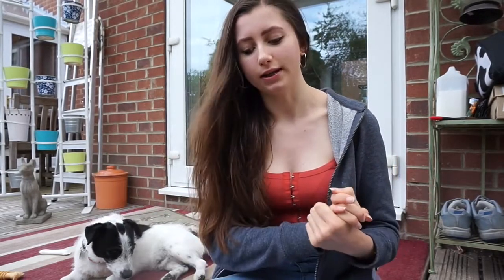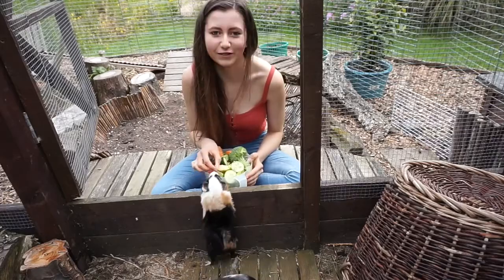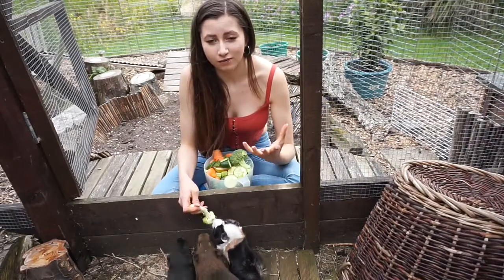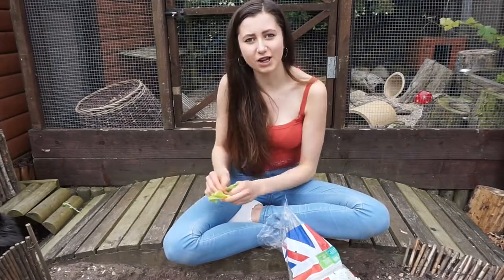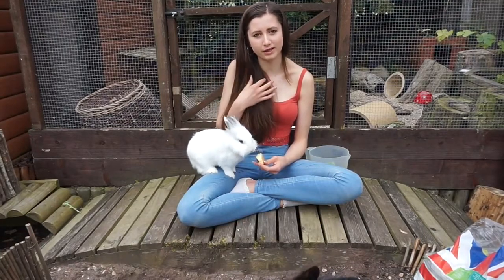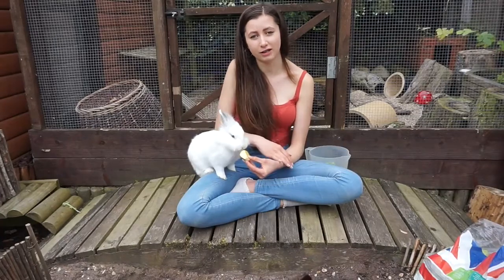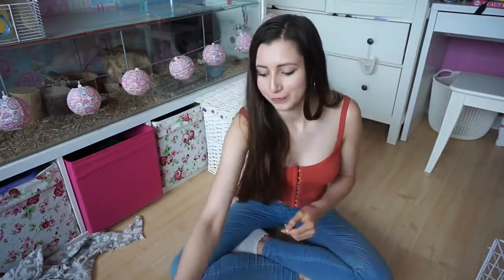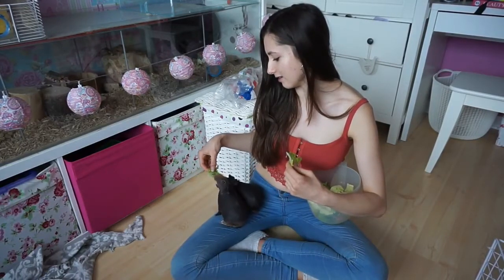How I Tame My Pets - Guinea Pig & Rabbit Edition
How i tame my pets.